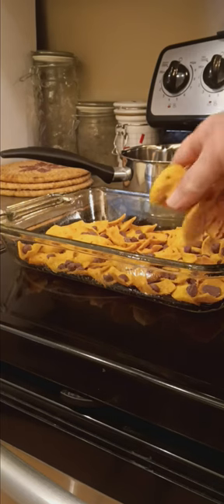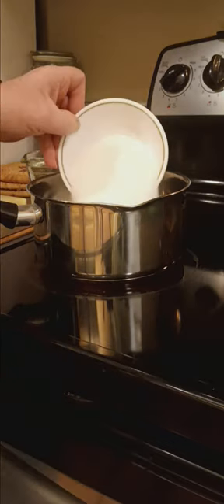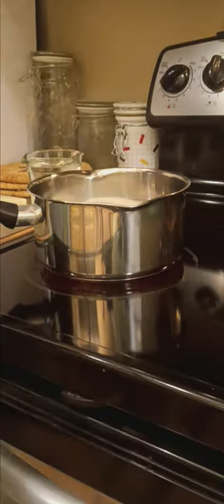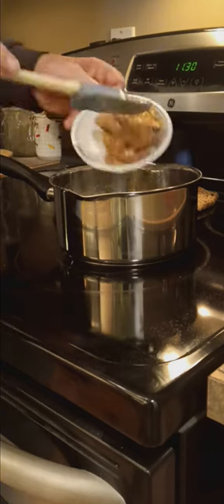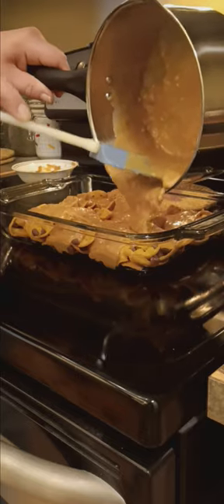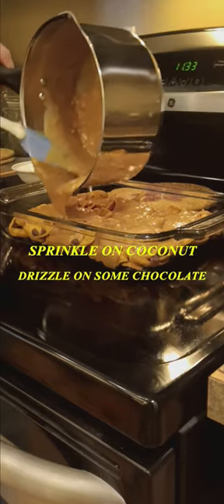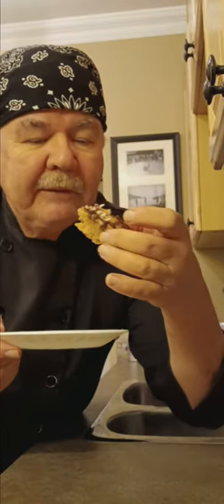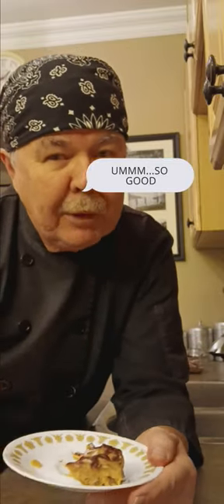ASMR CORN CHIP CANDY BAR MADE EASY # SHORTS VIDEO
A DELICIOUS AND EASY WAY TO MAKE AN AMAZING CHEWY, CRUNCHY,SALTY SWEET CANDY BAR